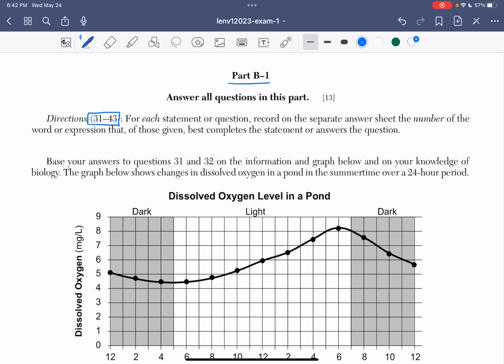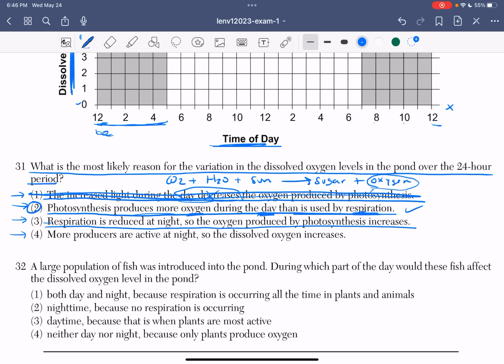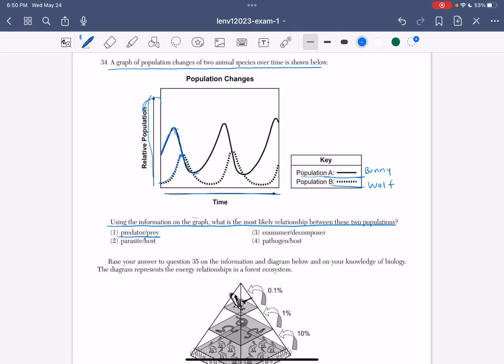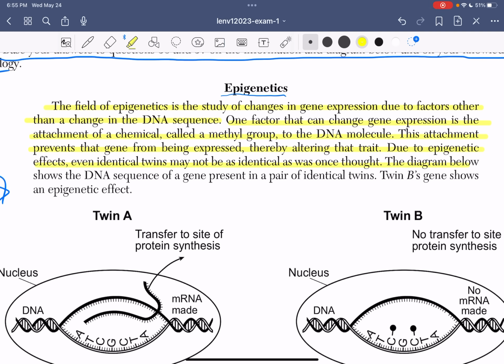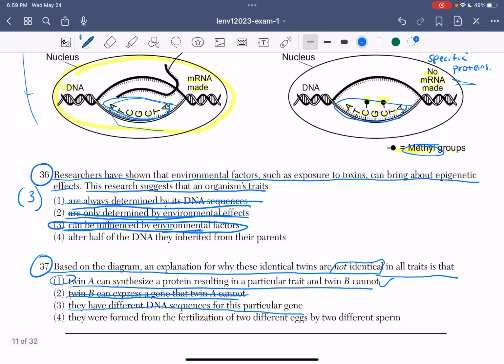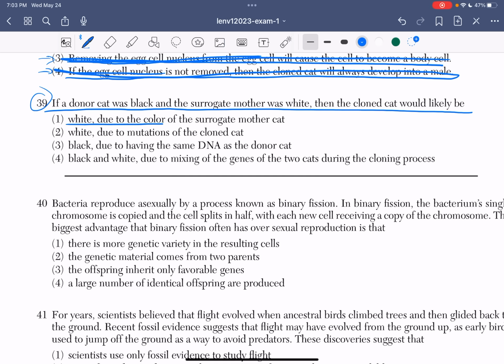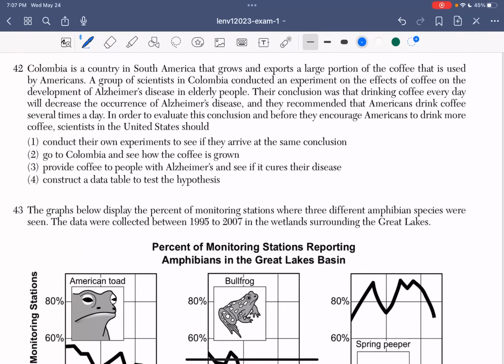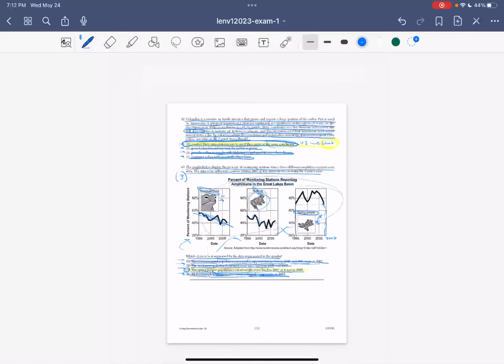Living Environment Regents Review January 2023 Part 2 - B-1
Cost$40

Cost $40

Cost $40

Cost $60